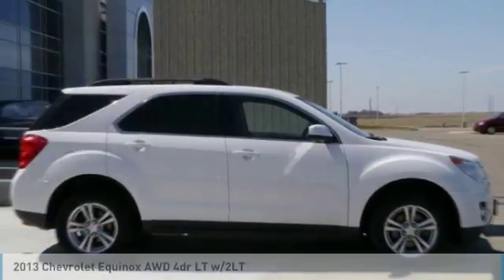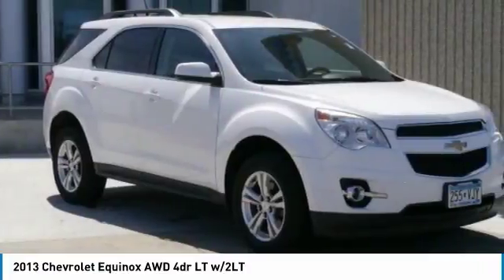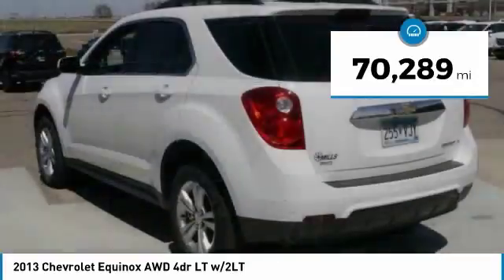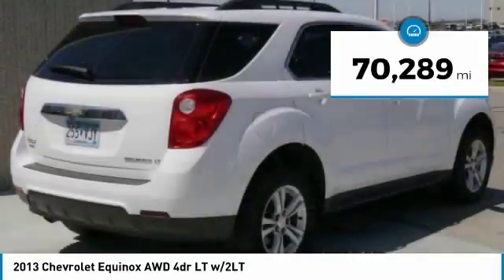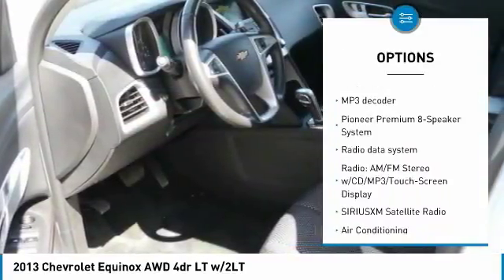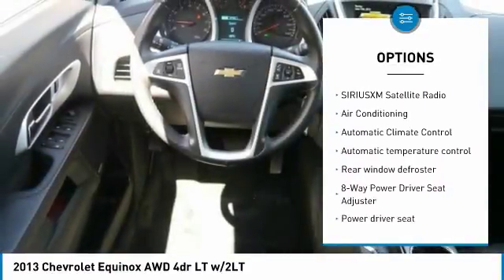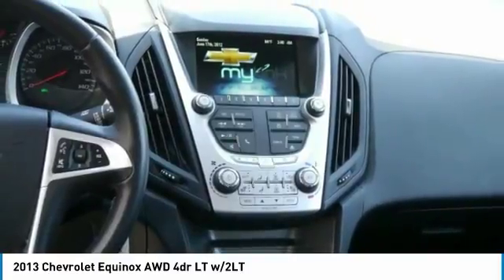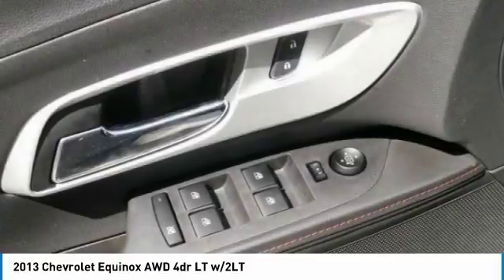2013 Chevrolet Equinox 3A180047A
2013 CHEVROLET EQUINOX Willmar, MN
Stock# 3A180047A

2013 Chevrolet Equinox 2LT AWD AWD Summit White

Awards:
* JD Power Dependability Study * 2013 IIHS Top Safety Pick